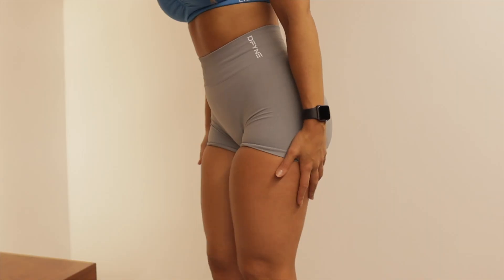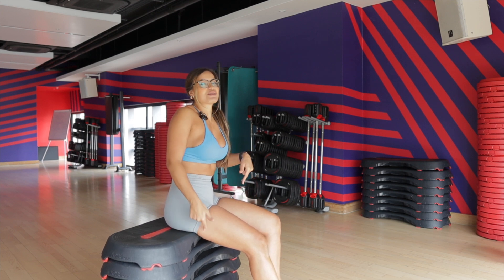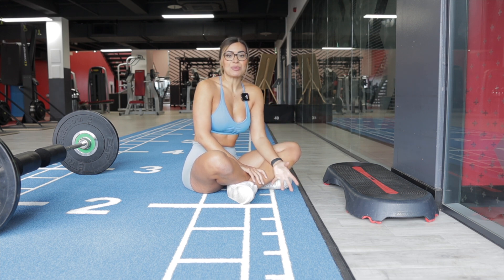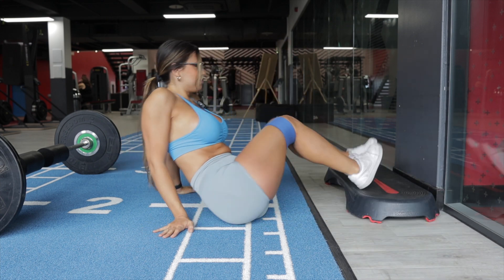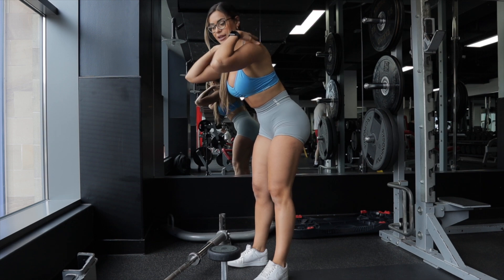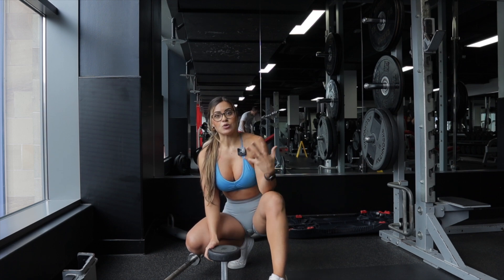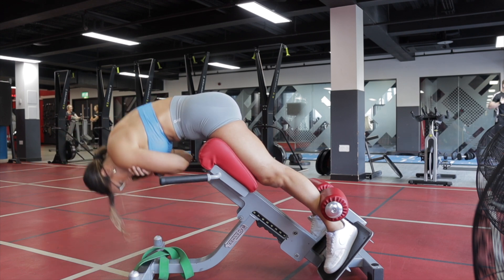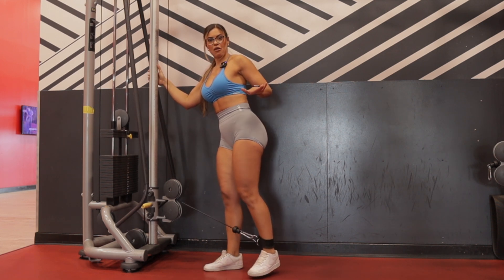Build your GLUTES more than your QUADS - are you quad dominant?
The best exercises that will help you build your glutes more than your legs